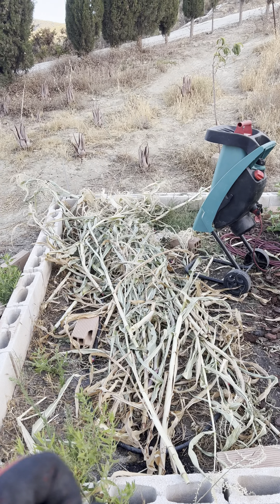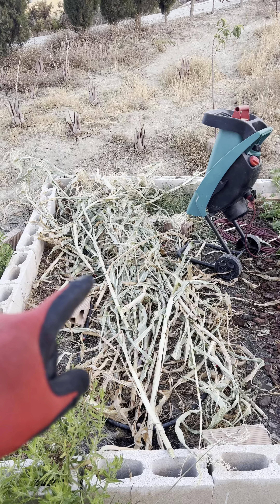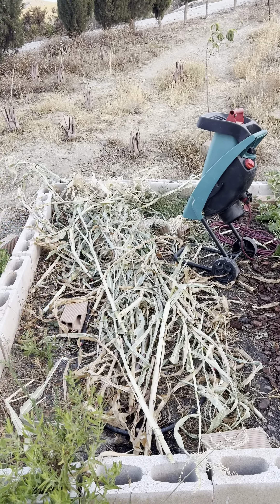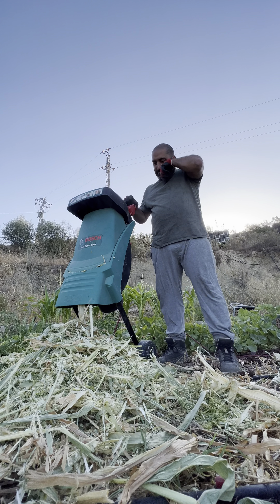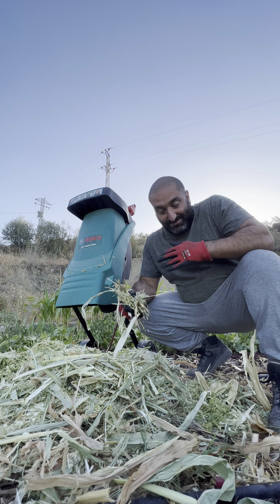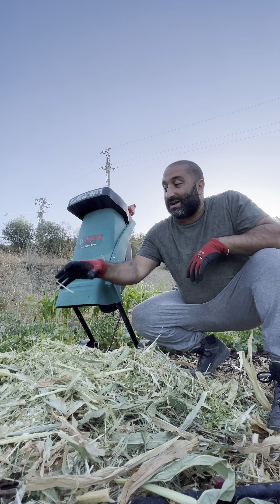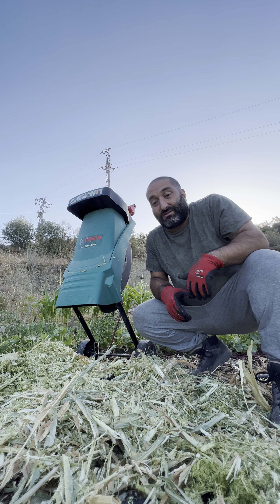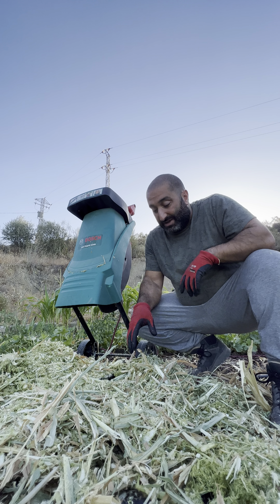What to do with leftover corn stalks￼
After the garden served me with a delicious batch of corn I am now left with a bunch of dead and useless material. Coincidentally I’m also missing a bit of ground cover or mulch so instead of putting this stuff in the compost, I’m going to use it to cover up the soil and let it rest a little bit until my next planting. Mulch cornstalks Soil health